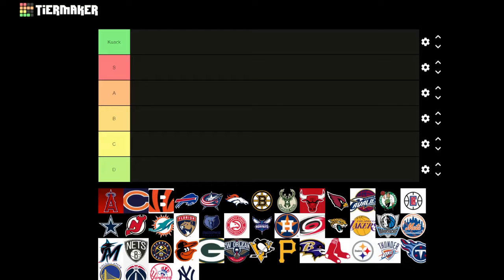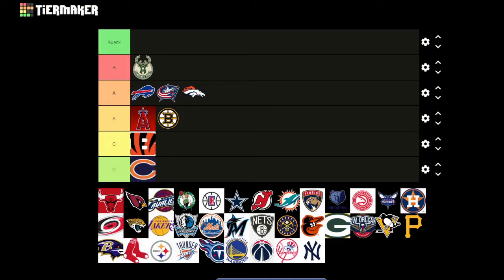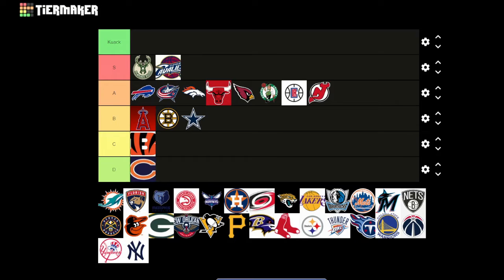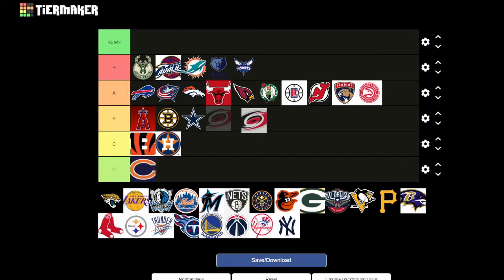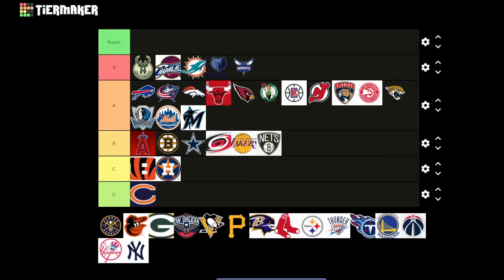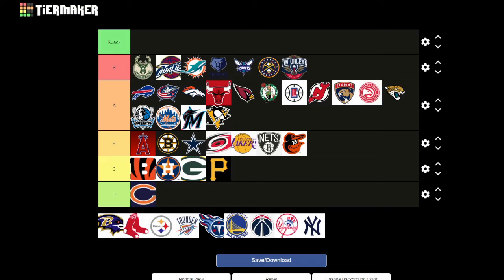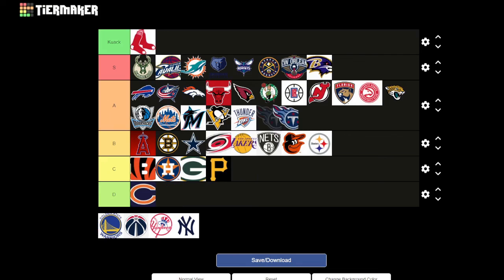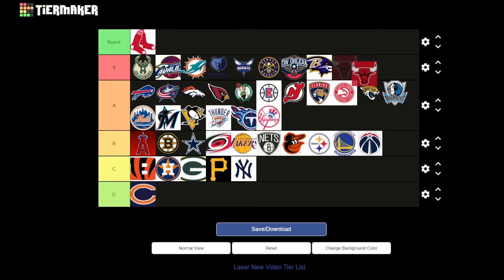A Sports Fan Teaches His Clueless Friend About Team Logos | Sports Tierlist with Sub